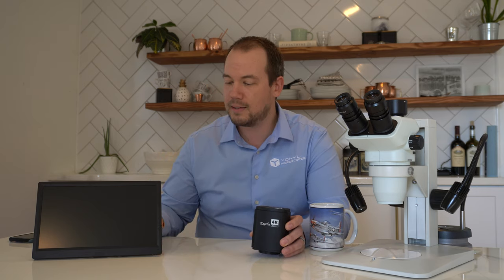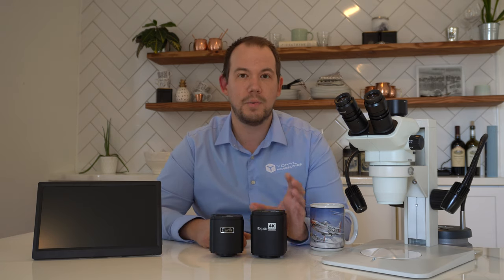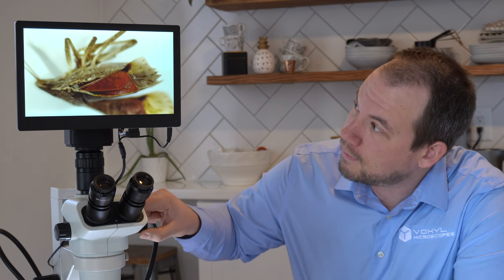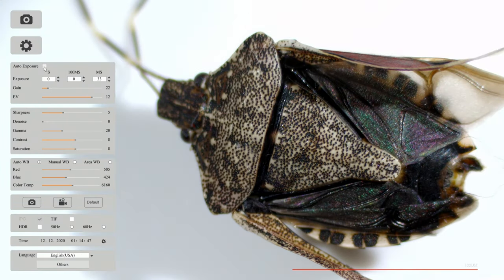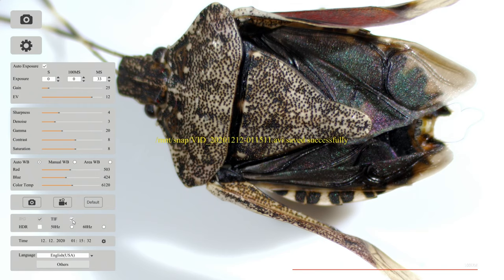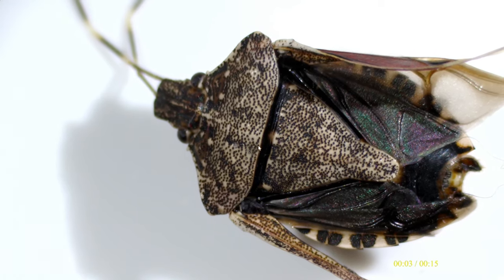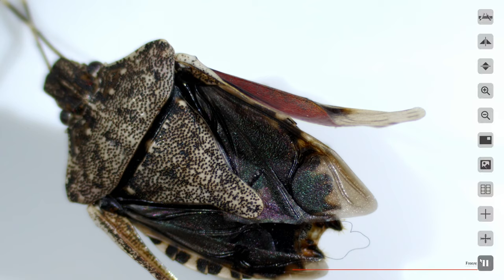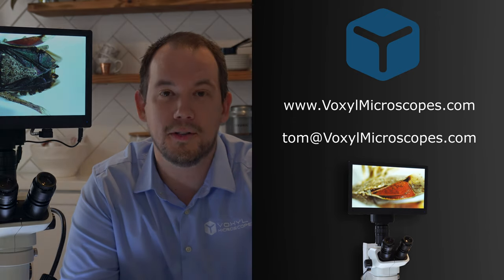The NEW Accu-Scope Excelis 4K UHD Microscope Camera with GIVEAWAY - Good Morning Microscope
Join us on Good Morning Microscope for a review of the all NEW Excelis 4K microscope camera from Accu-Scope! The Excelis 4K microscope camera is the most versatile microscope camera on the market, allowing you to capture images and video through HDMI, USB 3.0 or Network (LAN).

We are giving away one Excelis 4K camera! for more details on how to enter. Entry is absolutely free and the drawing will be made live on our YouTube channel on the 29th!

Good Morning Microscope is the segment where we hang out in Tom Moyers (Voxyl Microscopes) kitchen and chat about the latest technology and gadgets available for microscopy.